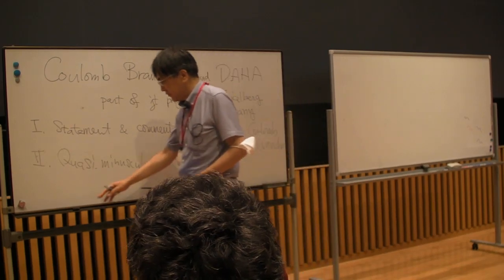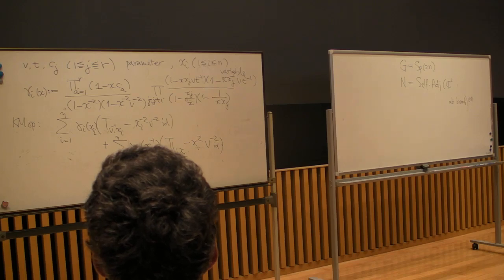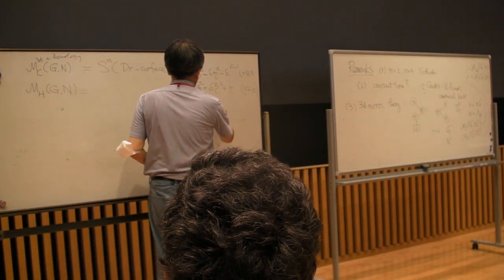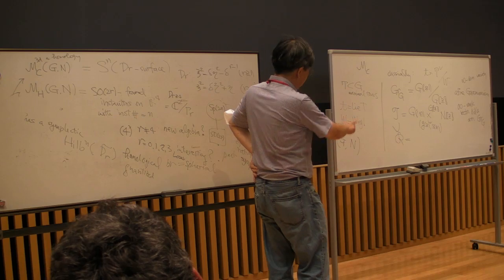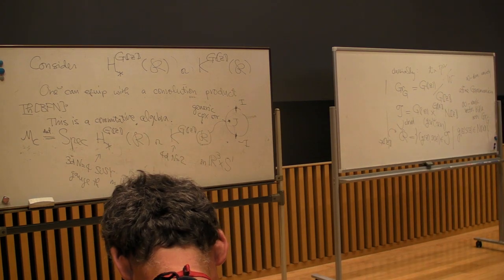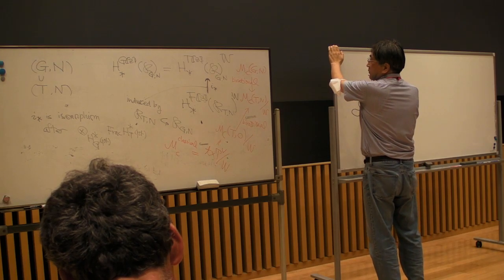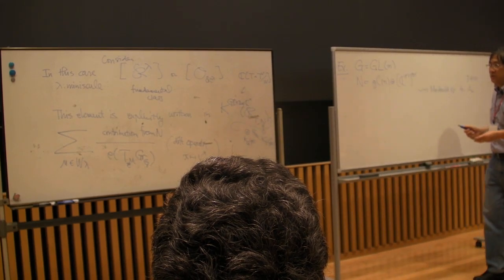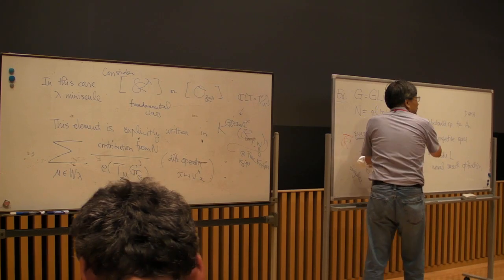Hiraku Nakajima, Coulomb branches and DAHA